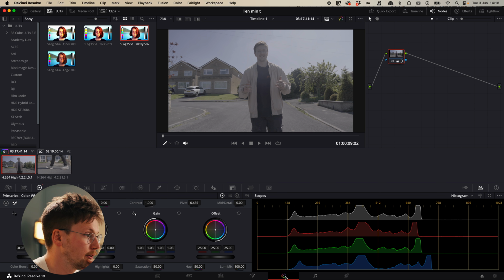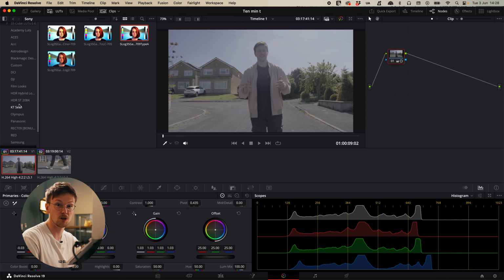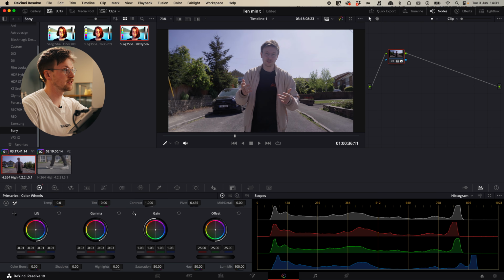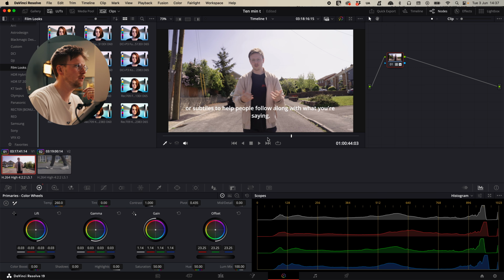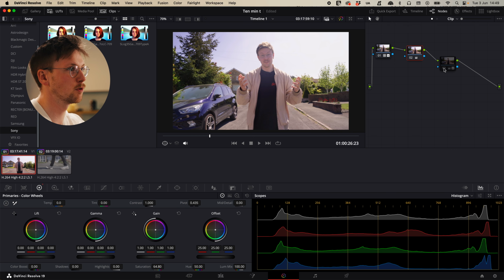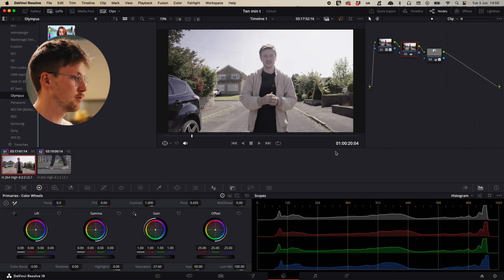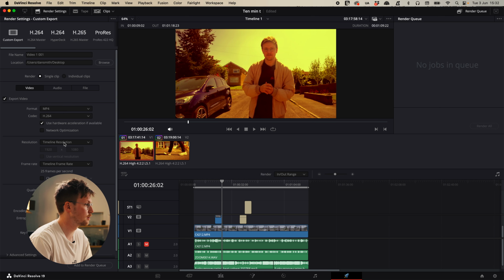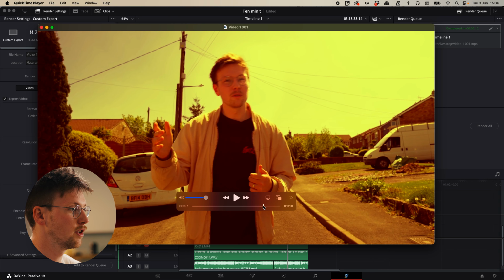Editing Part 3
Our new 10 minute tutorial series helping people to get started in the digital world!